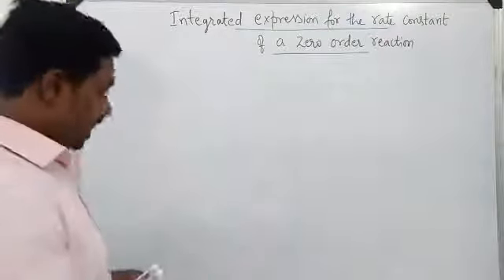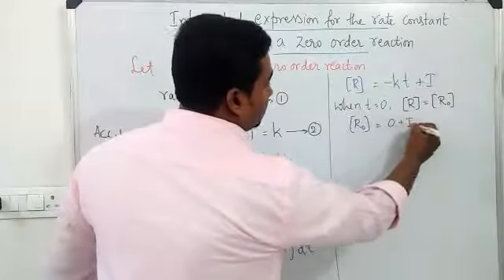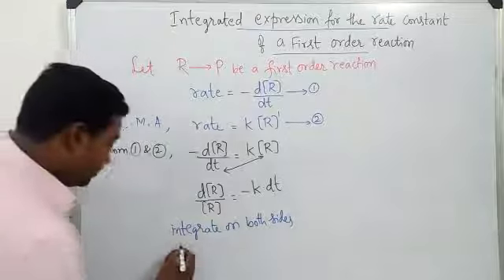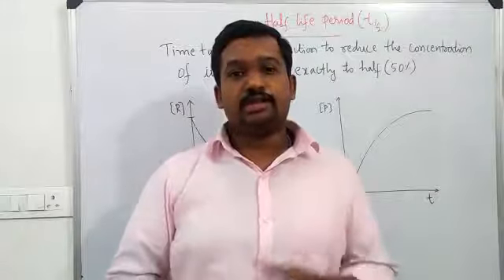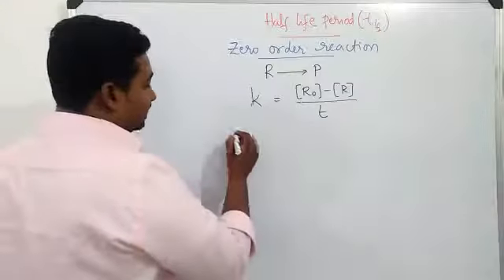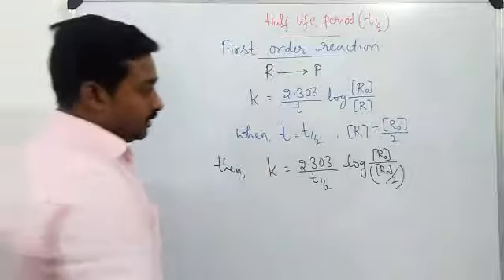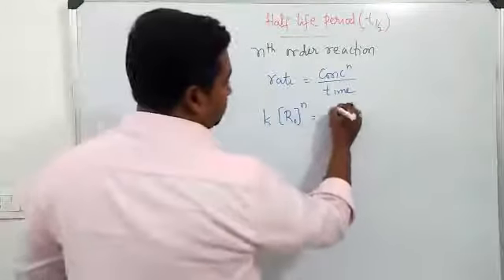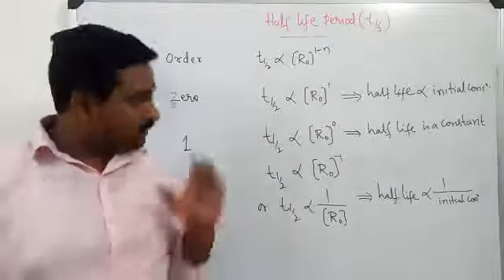XII Chemistry || Chemical Kinetics | Part 3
Derivations of integrated expressions for rate constants of zero and first order reactions, Half life; 0 and 1st order, relationship between half life and initial concentration of 0, 1st and 2nd order reactions: explained in english